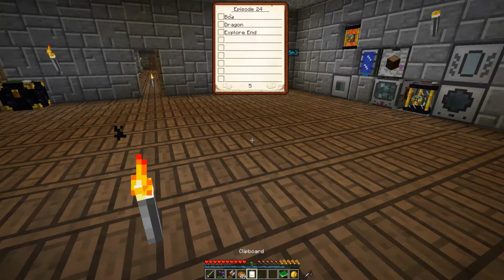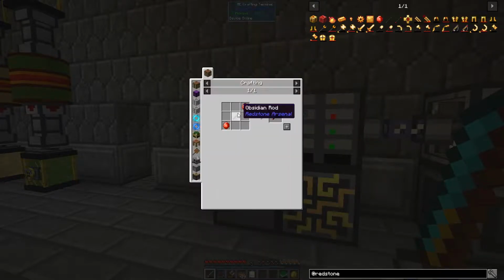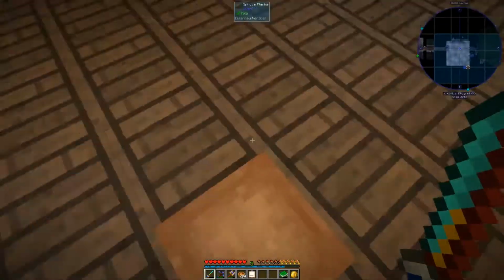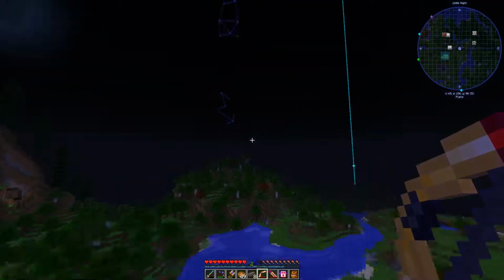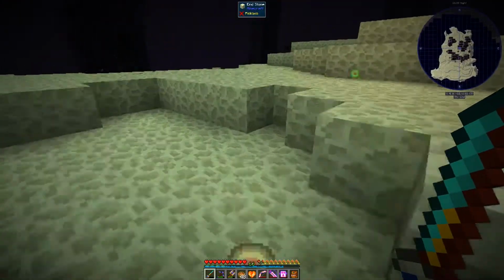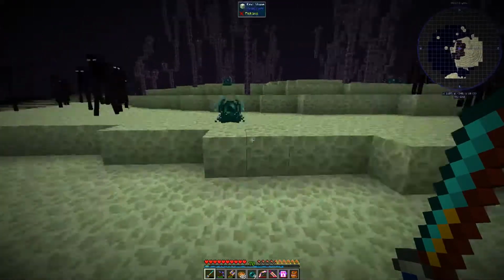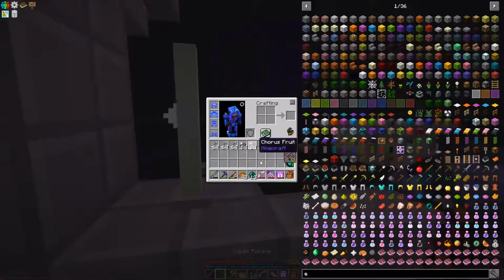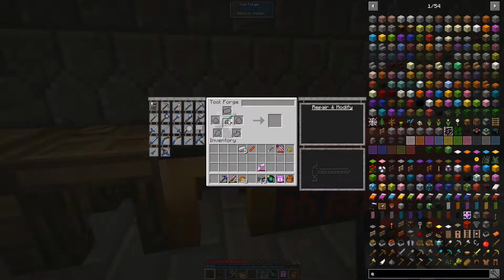FTB Revelation Tutorial E24 Bow of Doom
In Episode 24 we build a powerful bow and take down the dragon in less then a minute.

This is a tutorial style let's play for Feed the Beast Revelation mod pack.  This is my first series and I am creating it for two reasons, first is to improve my personal speech issues and the second is I want to help others get started in modded Minecraft.